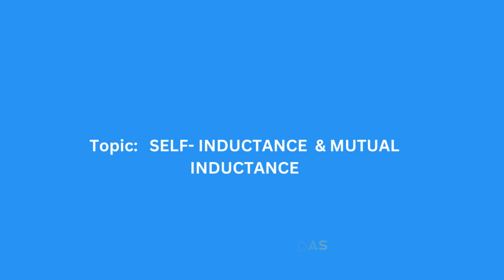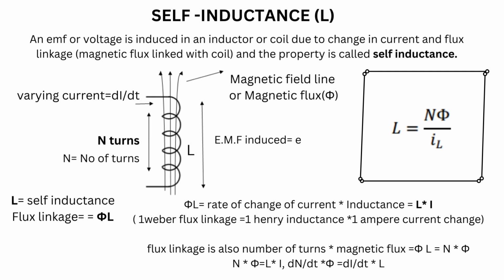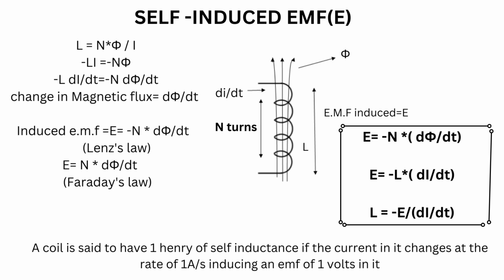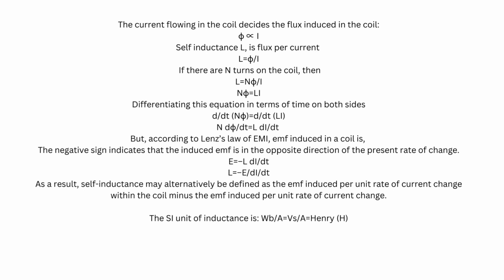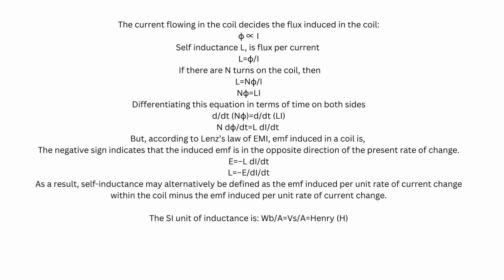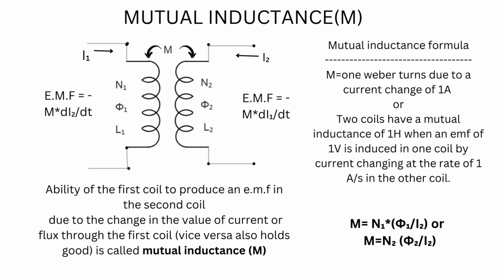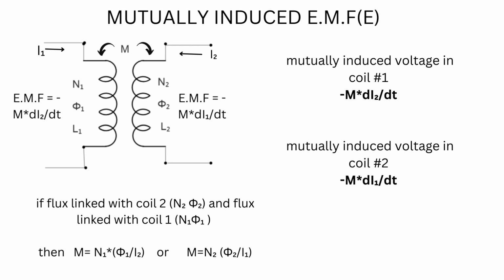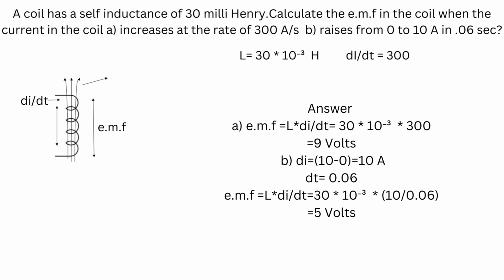Self Inductance and Mutual Inductance of transformer.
concept of self induction and mutual infuctance in magnetic circuits